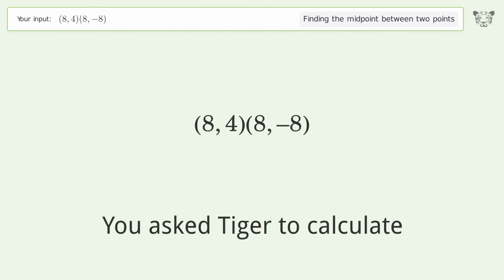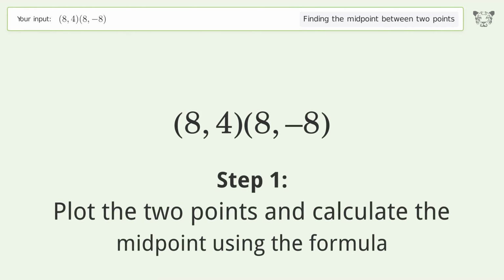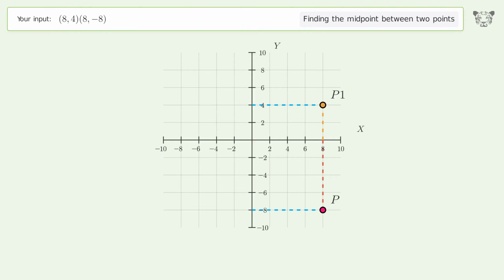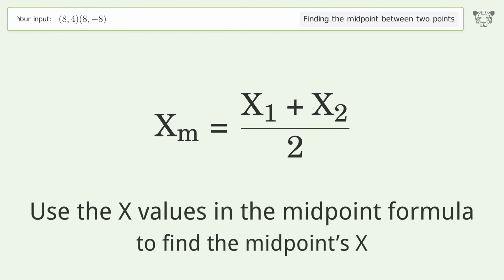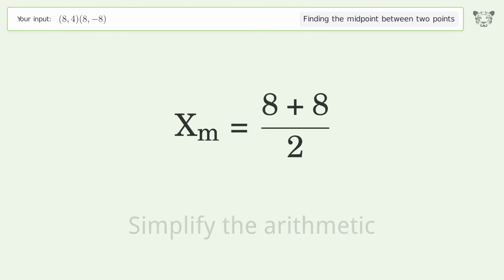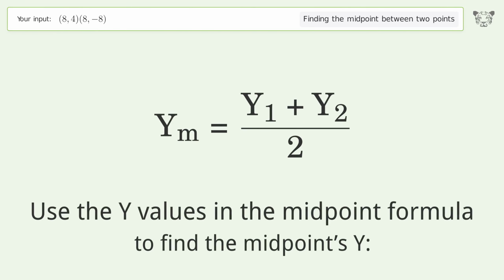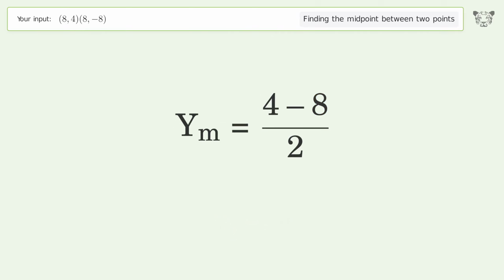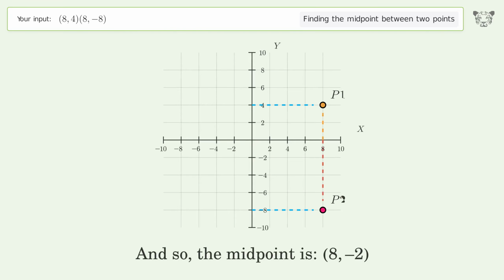Find the midpoint between two points p1 (8,4) and p2 (8,-8): Step-by-Step Video Solution